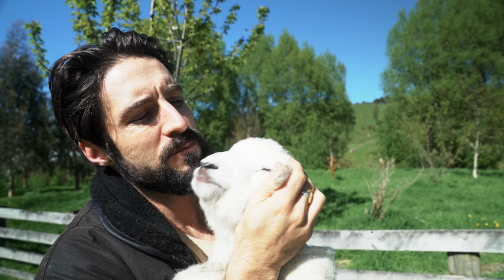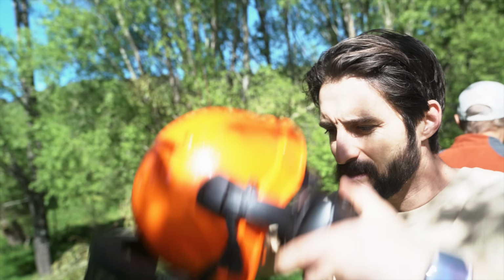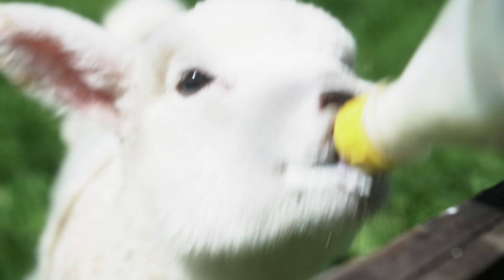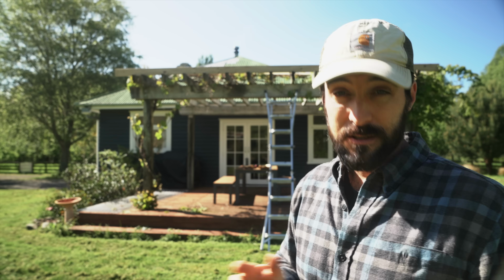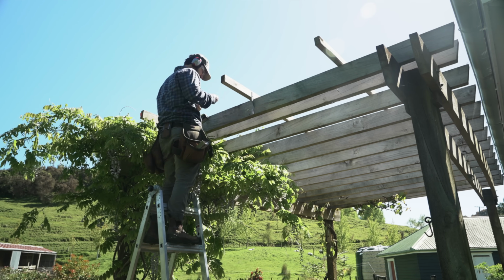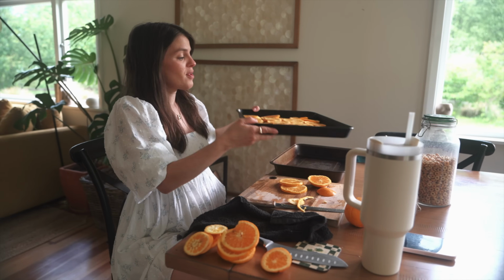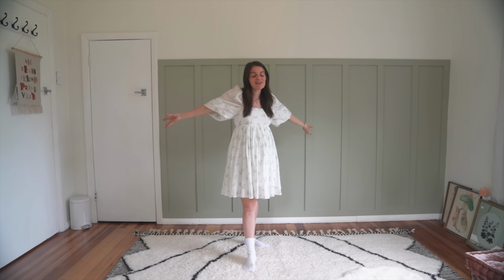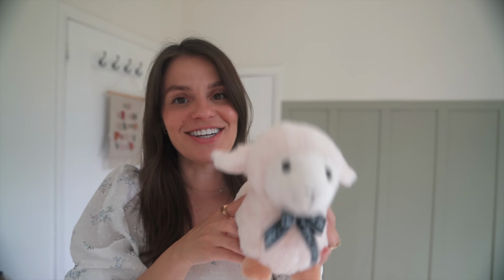How to Build A Roof on A Pergola | DIY Home Renovation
+ ALL MY FAVORITE PRODUCTS & BOOKS

I'm Alex, I'm a travel filmmaker, photographer,  TV host, and the founder of @Vagabrothers.   On this channel, I'll share my journey of moving to New Zealand and renovating a Homestead as well as travel guides, motivational and inspirational videos from lessons I've learned during my life, and cooking recipes of international cuisine using organic vegetables grown in my home garden.  Hopefully, my videos will help you learn new skills, find happiness, inspire exploration, and grow your creativity.

ALL MY GEAR RECOMMENDATIONS ➡️

+ HOW I LEARNED SPANISH
+ HOW I LEARNED FRENCH
+ MY BACKPACK
+ MY CAMERA
+ MY LENS
+ MY DRONE
+ MY MICROPHONE
+ MY HIKING BOOTS
+ MY TRAVEL YOGA MAT
BOOK RECS
+ Obstacle Is The Way
+ Discipline Equals Freedom
+ The Power Of Habit
+ Can't Hurt Me
+ "Prisoners of Geography"
+ "The Power of Geography"